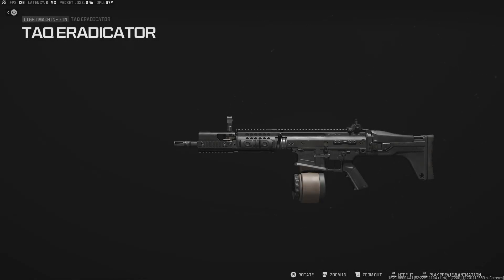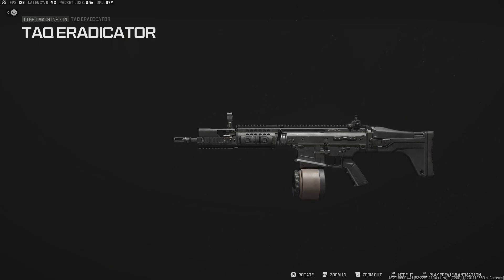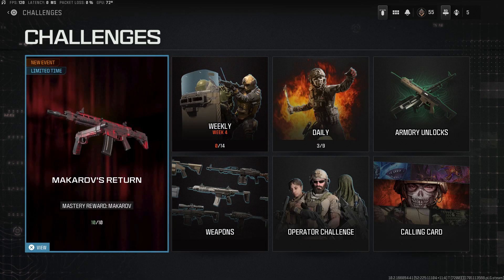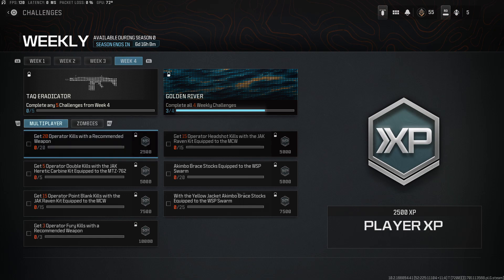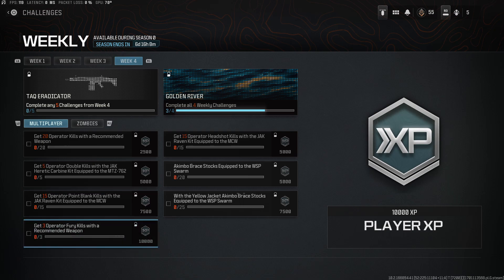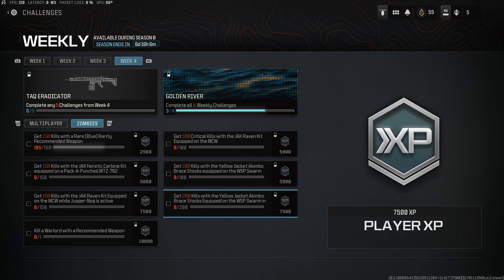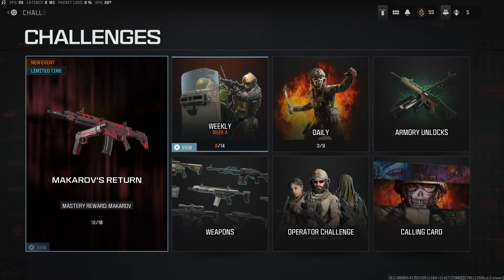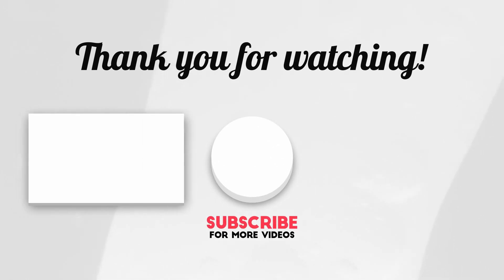Modern Warfare 3 - How To Unlock The HIDDEN Weapon In MW3! (Taq Eradicator LMG Guide)